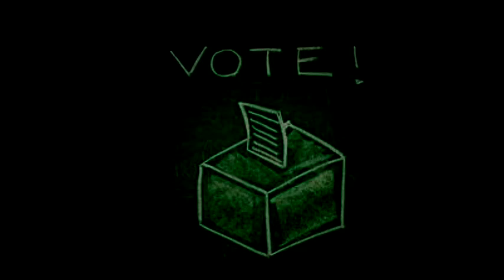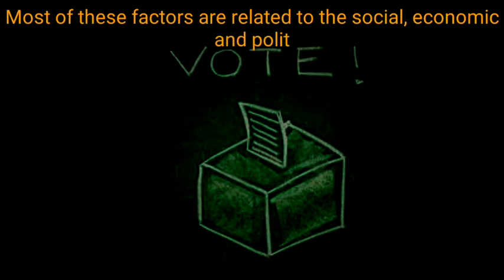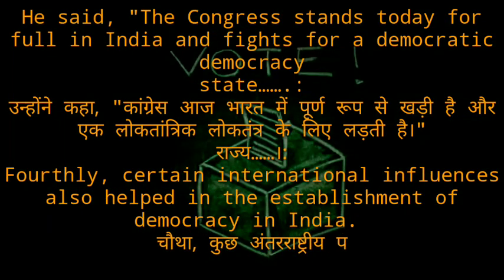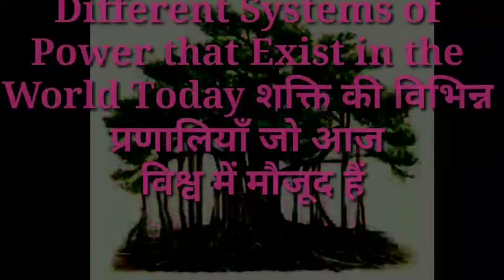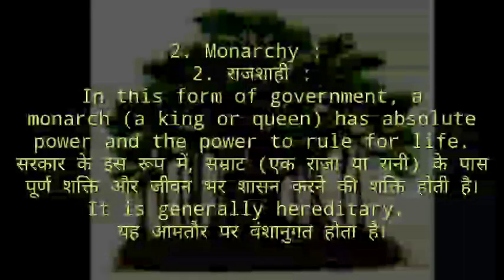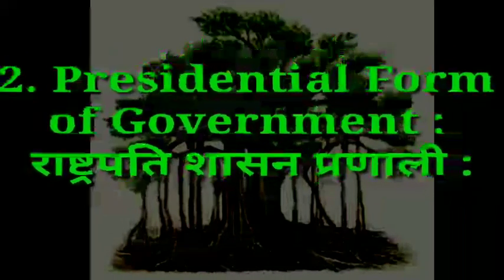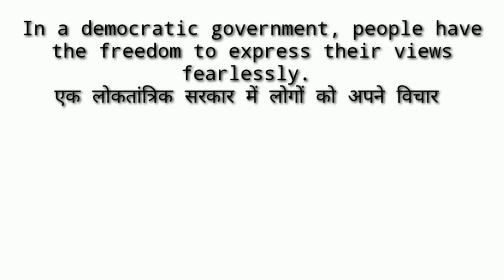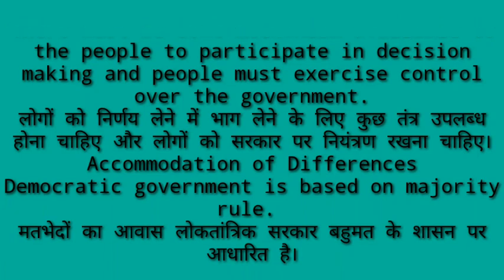Equality in Indian Democracy, CLASS 7,CBSE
The Constitution of India acknowledges every individual as equal and understands the importance of equality in India. This means that each individual in the state, including the male and female, is a regular citizen. All castes, religions, tribes, educational and economic backgrounds are identified as similar. This is not to say that inequality has vanished. It has not. But, at the very least, the importance of equality in India of every individual is recognized in democratic India.